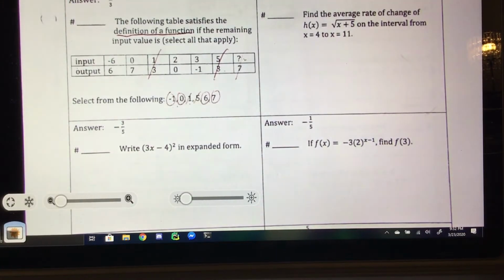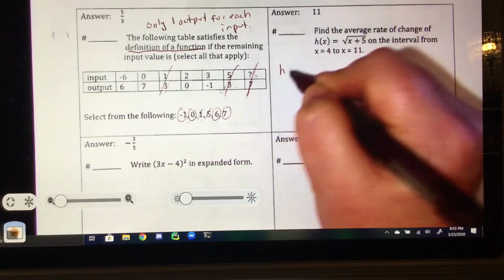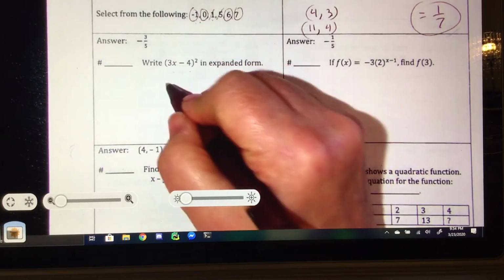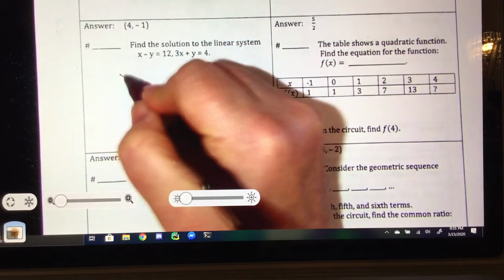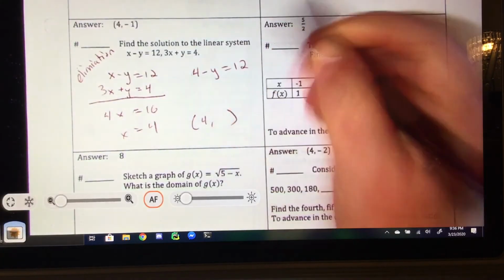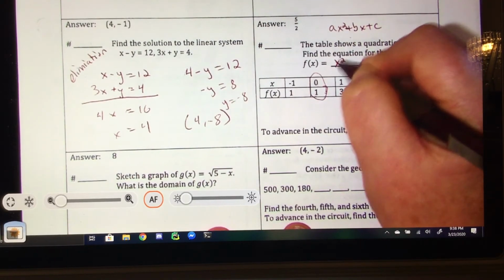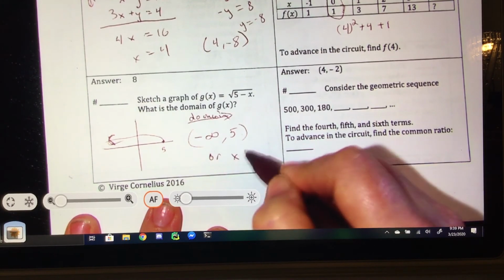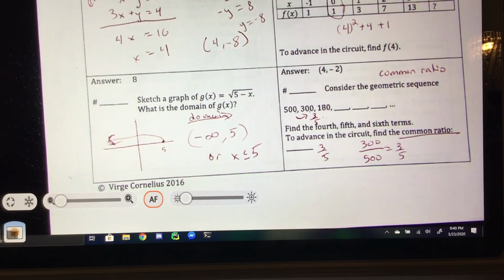Circuit page 5